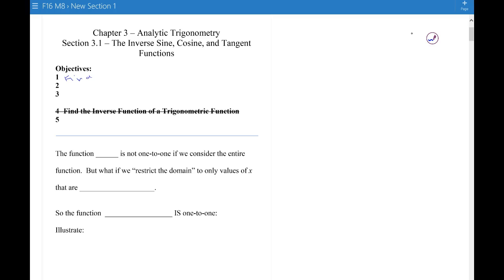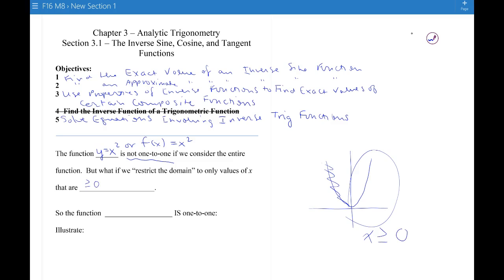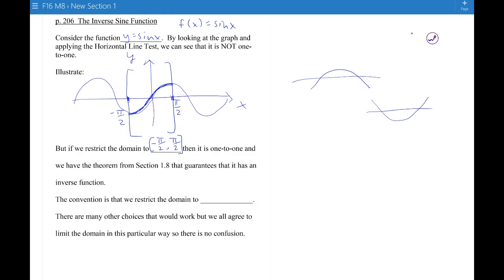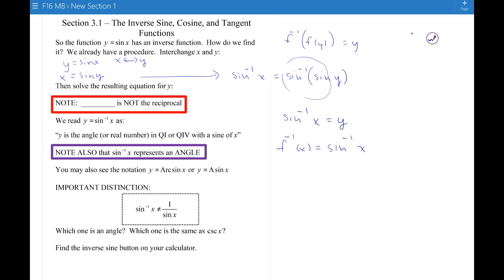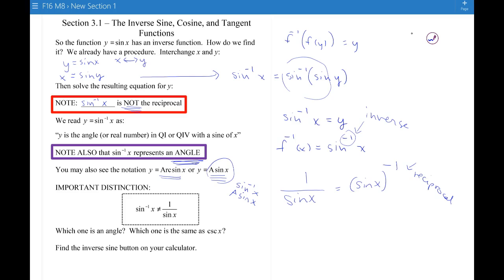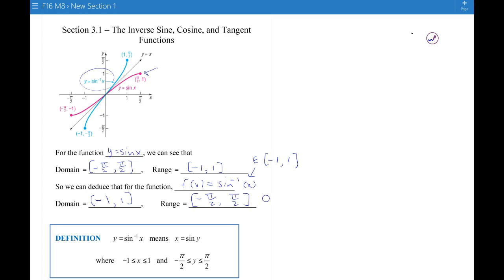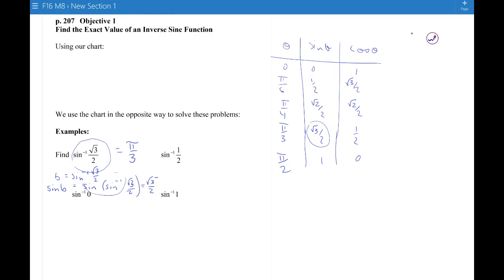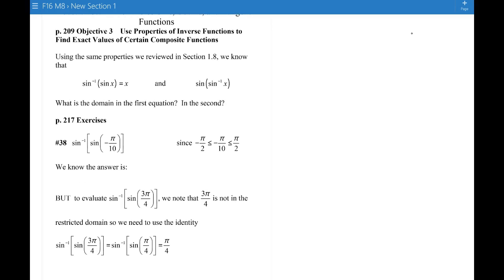F16 M8 Section 3.1A